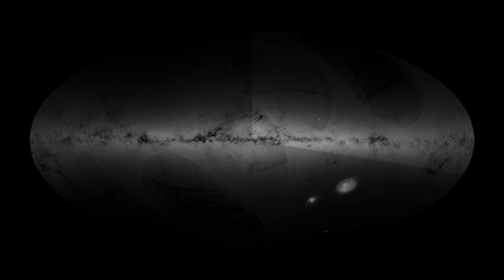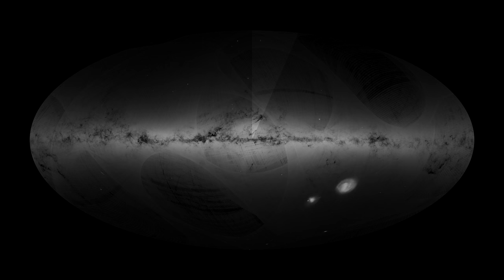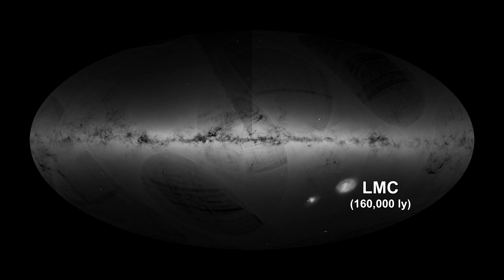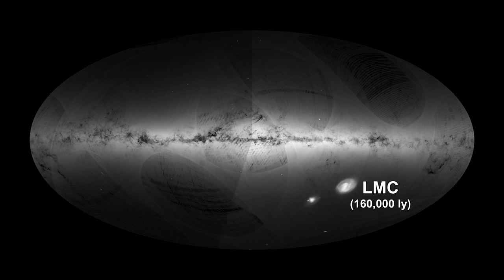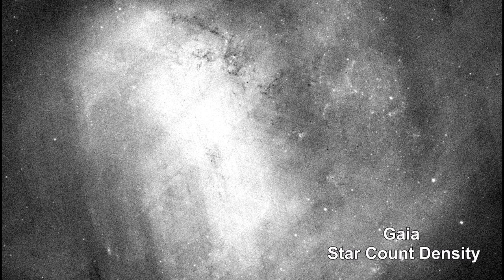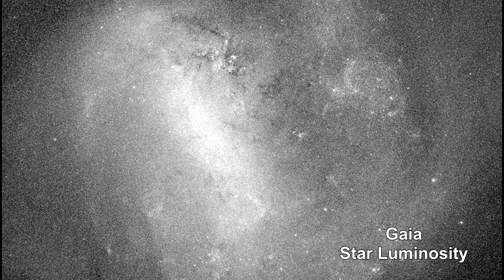Classroom Aid - Gaia's Large Magellanic Cloud